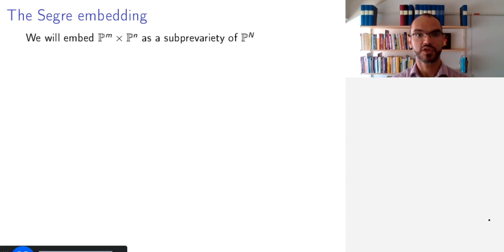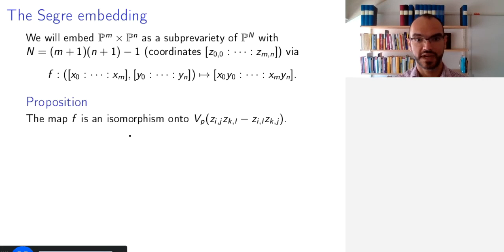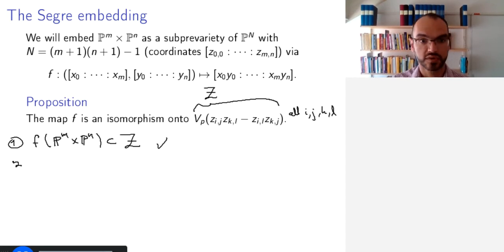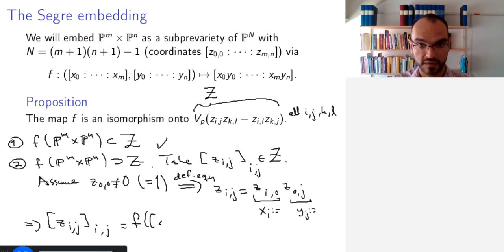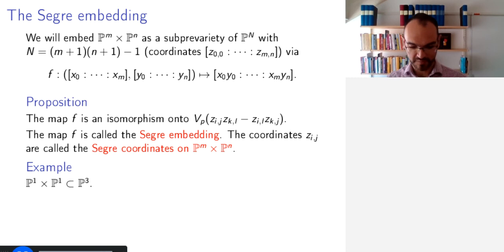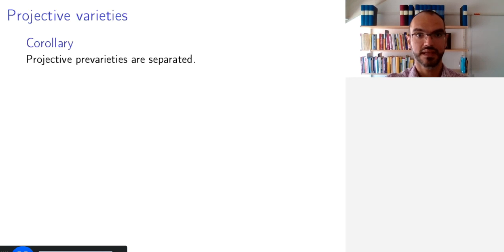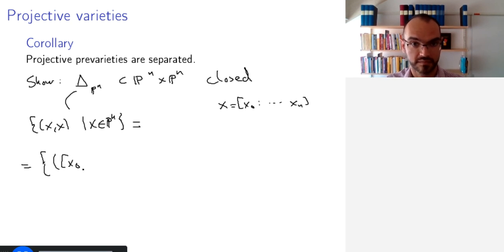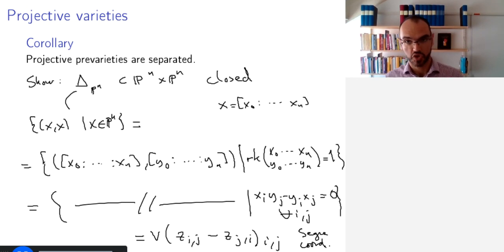10.3 Projective varieties and the Segre embedding (Commutative Algebra and Algebraic Geometry)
How can a product of projective spaces be embedded in a projective space, and how is this used to show that projective prevarieties are varieties?